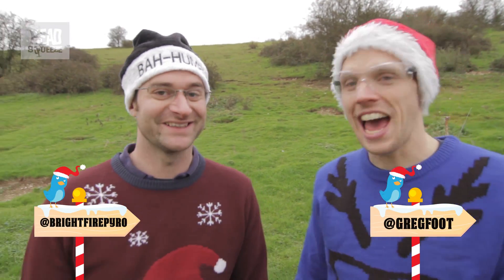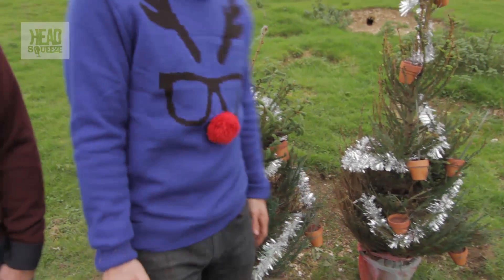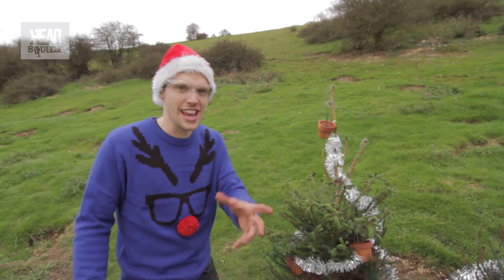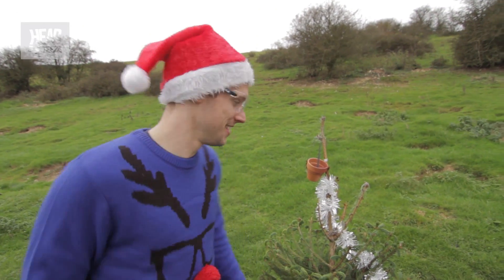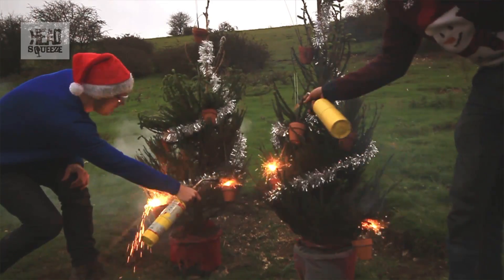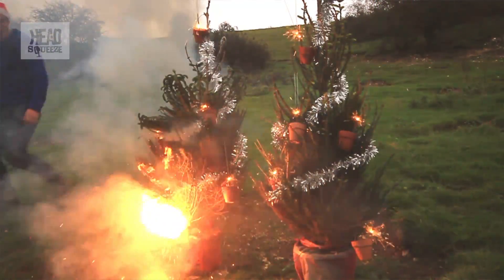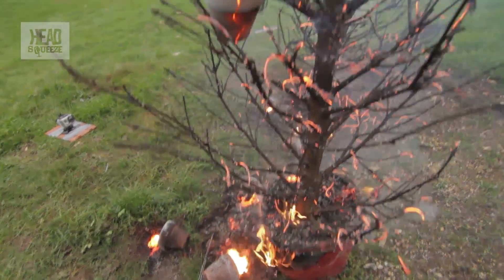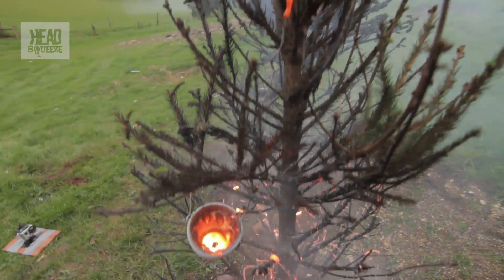11 Baubles Blazing with Molten Iron | 12 Explosions of Christmas with Greg Foot | Head Squeeze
Next up in the Science Behind the 12 Explosions of Christmas is 11 Baubles Blazing.

In this video, Greg Foot and Mike Sansom create some home made baubles -- but not the kind you'll find in the shops! They created a thermite mix of aluminium powder and iron oxide, placed it inside some flower pots and set light to them using a sparkler as a fuse.

What happens when the boys light the sparklers is a massively exothermic thermite reaction. The aluminium powder burns to create a huge amount of heat, so that the oxygen is displaced from the iron oxide (rust to you and me) to leave behind MOLTEN IRON.

Here's the scientific equation of the iron oxide reducing to molten iron:

4Fe3+ + 6O2 = 4Fe(liq) + 3O2 (g)

No Christmas Trees were wasted during the making of this video, environmentally conscious Greg and Mike used last year's trees.

Check out Greg and Mike's '12 Explosions of Christmas' bonanza here:

Tell us what you think of Greg & Mike's '12 Explosions of Christmas', use 12ExplosionsofXmas on G+ and Twitter.

Greg Foot is a Science Presenter on TV, Online & at Live Events, and a Wellcome Trust Engagement Fellow. For more science daredevil mayhem follow Greg

Mike Sansom is a fireworks and explosive pro and runs BrightFire Pyrotechnics. For more from Mike & his explosive elves follow brightfirepyro